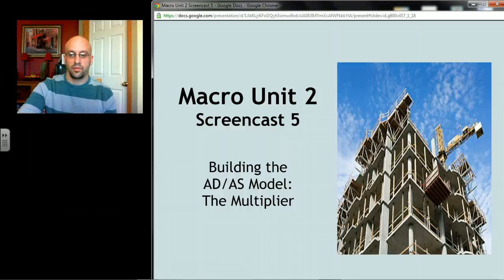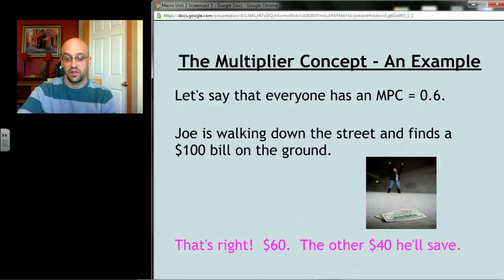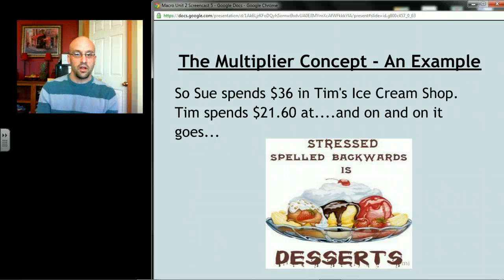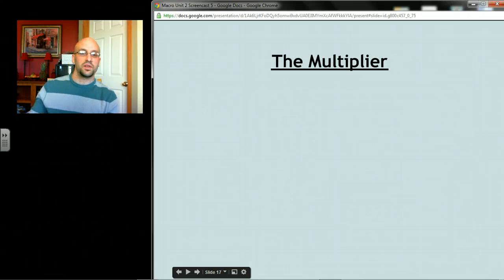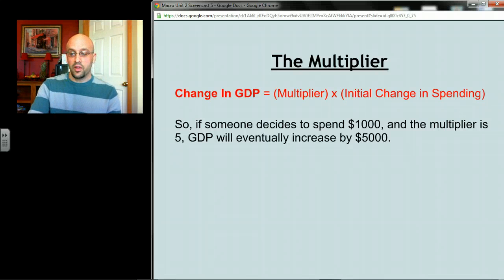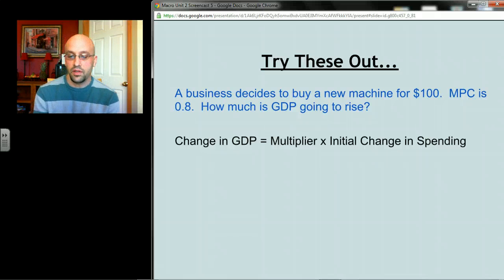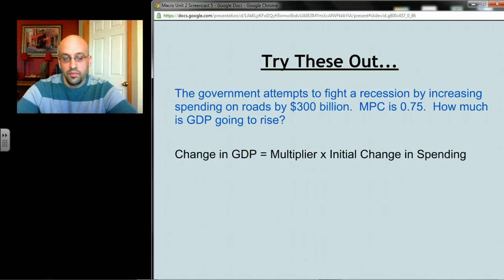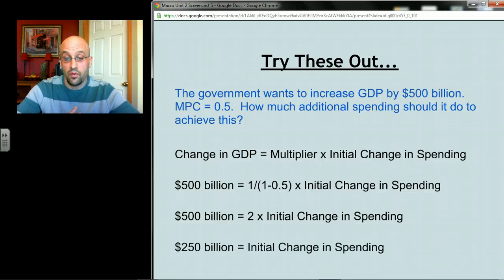AP Macro: Unit 2 Screencast 5 - The Multiplier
Main Topics: The spending multiplier.